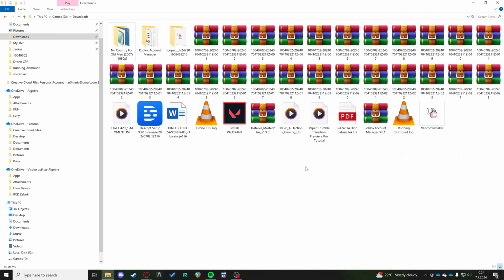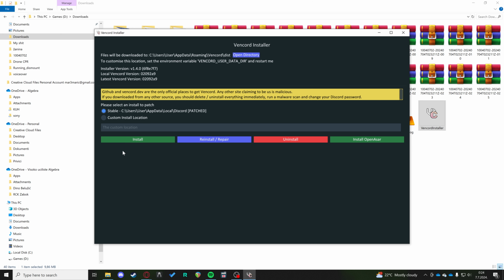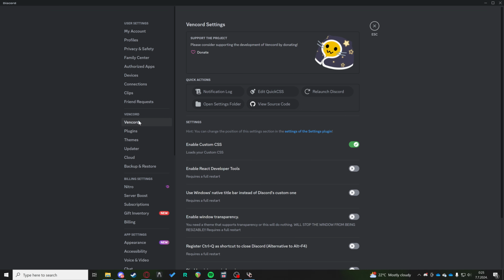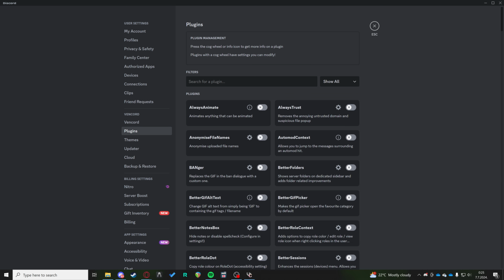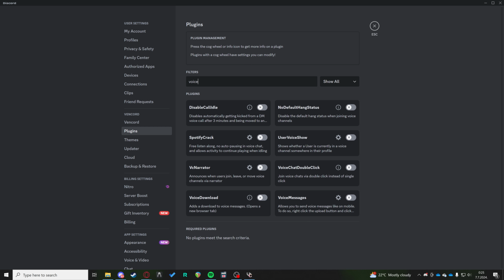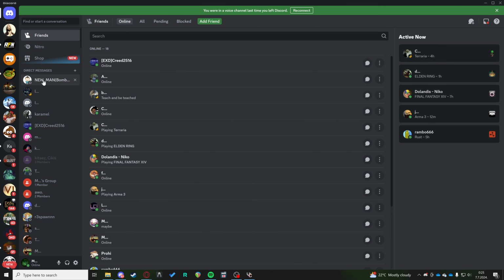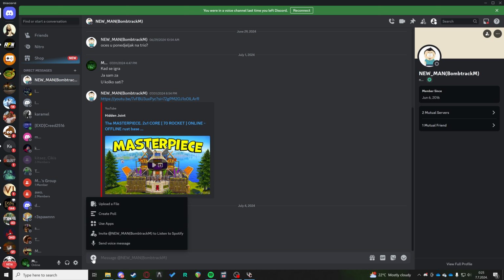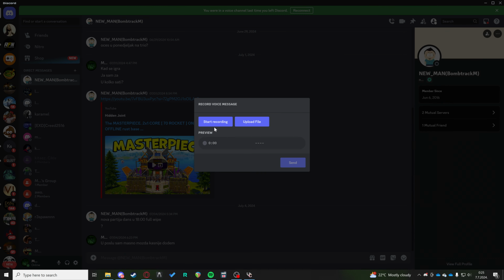How to Send Voice Messages on Discord PC (2025)